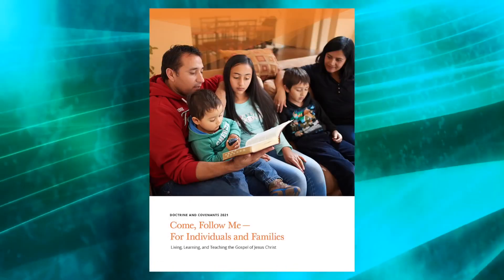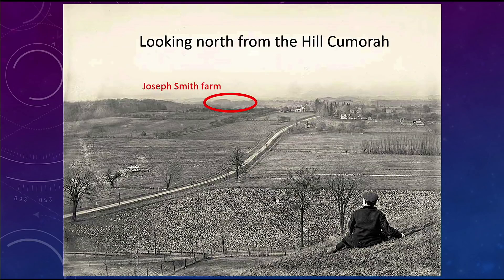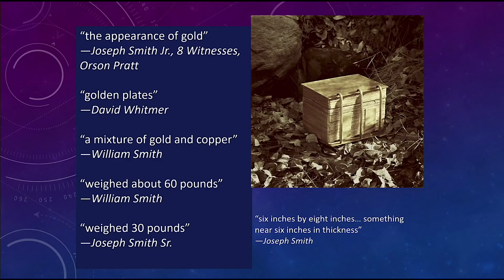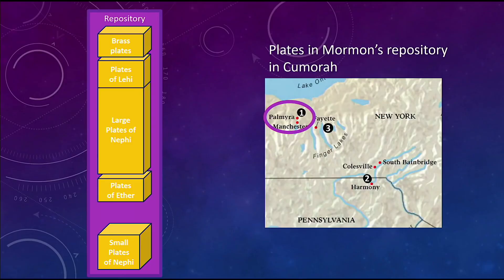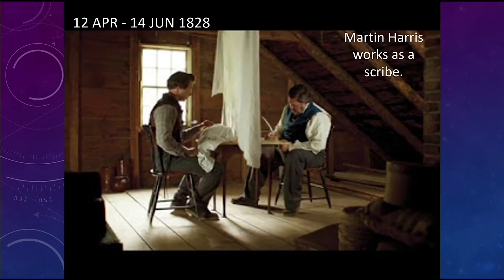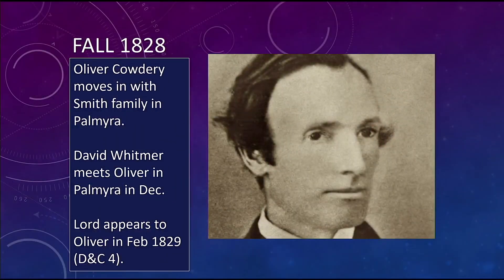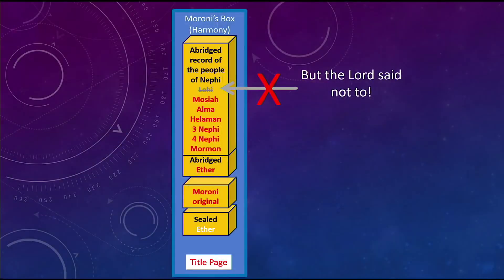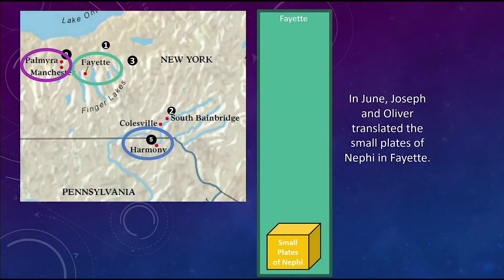Come Follow Me 2021 with Rod Meldrum & Jonathan Neville Lesson #6 D&C 10-11